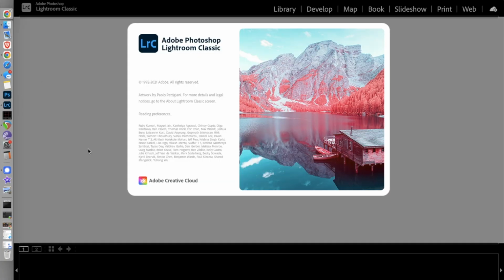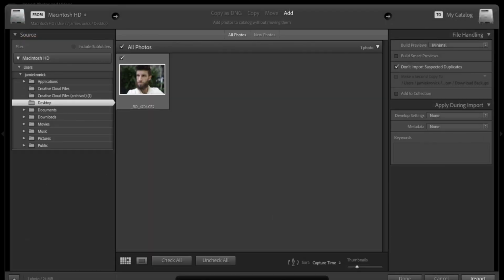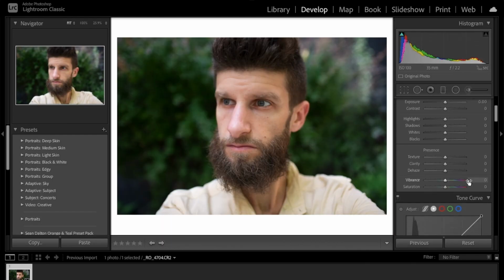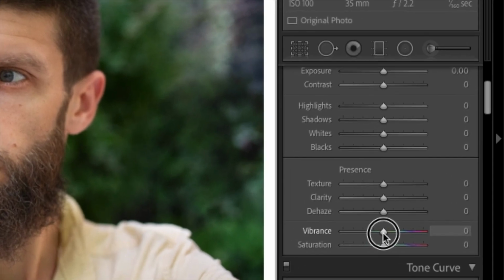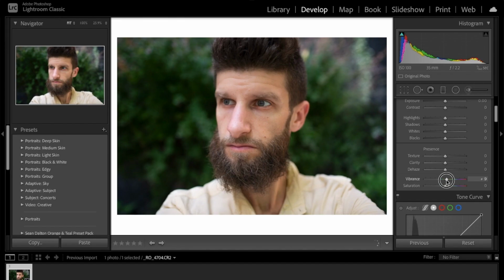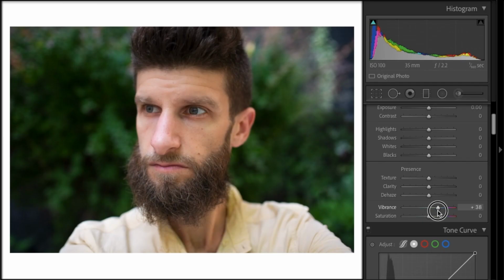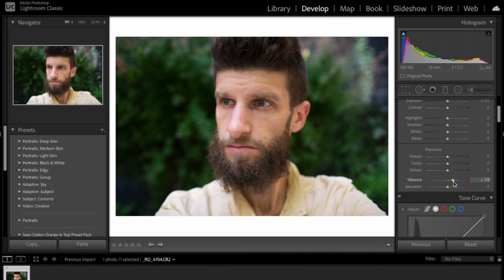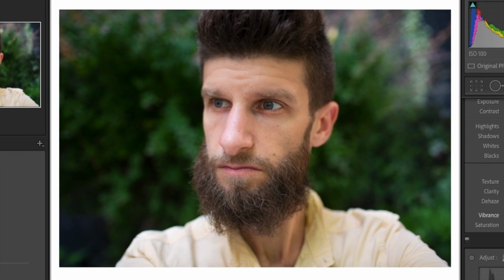How to Refine Saturation in Portraits With Vibrance | Lightroom Classic Photo Editing Tutorial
Getting the colours in a portrait just right can be tricky. The Vibrance adjustment in Adobe Lightroom Classic is one of the best ways to refine the saturation of a portrait: a 'smart saturation' that allows you to affect the colours of an image without creating unnatural or oddly saturated skin tones.

In this tutorial in portrait editing in Lightroom, learn how you can make Vibrance the perfect tool for your next portrait edit.

Read more on how to use Vibrance in your Lightroom portrait editing on Envato Tuts+

Envato Tuts+
Discover free how-to tutorials and online courses. Design a logo, create a website, build an app, or learn a new skill